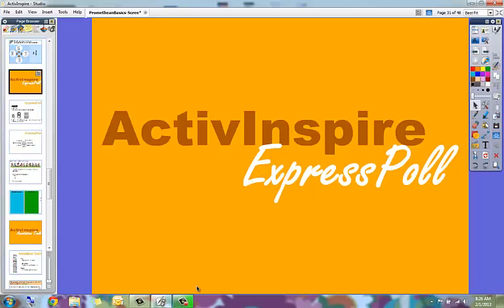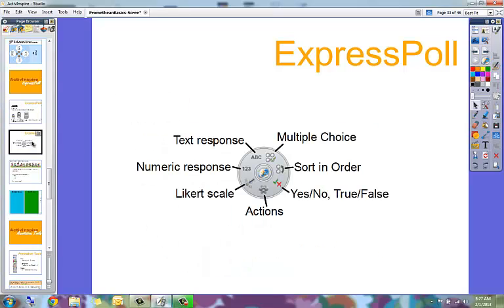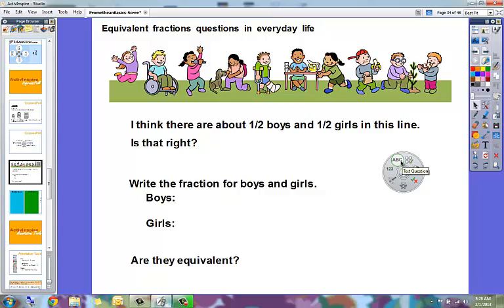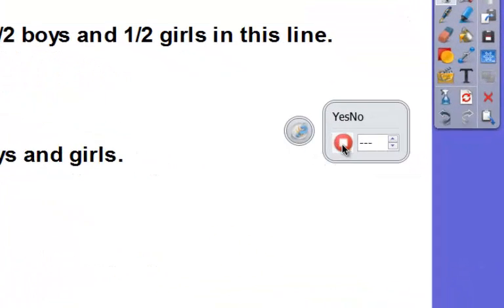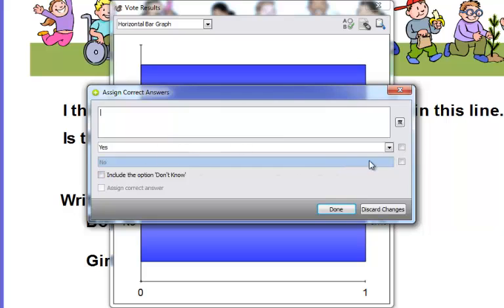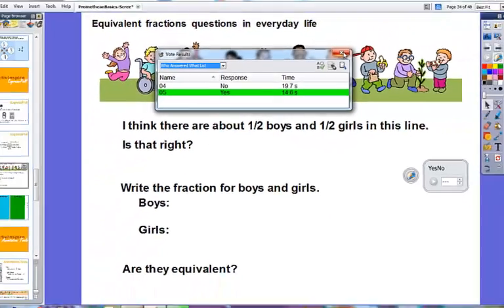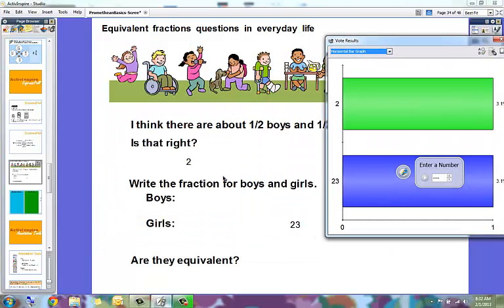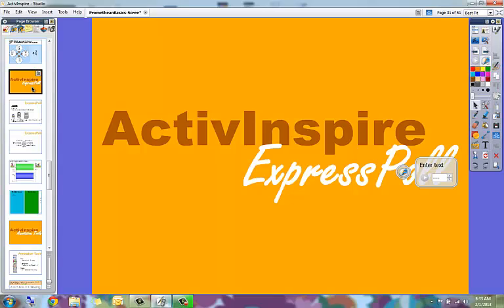ActivInspire - Express Poll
This video describes the Promethean ActivInspire ExpressPoll feature to question students using student response devices.